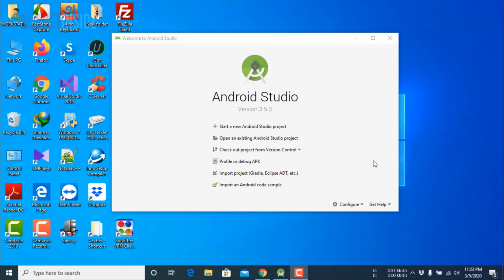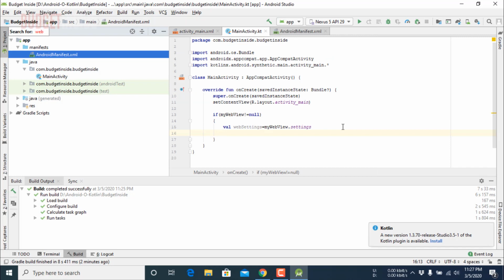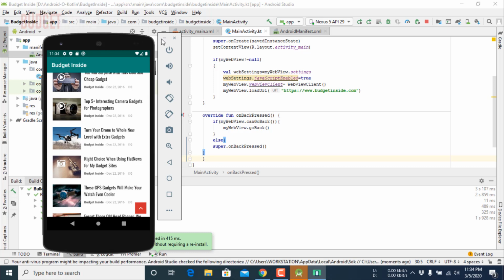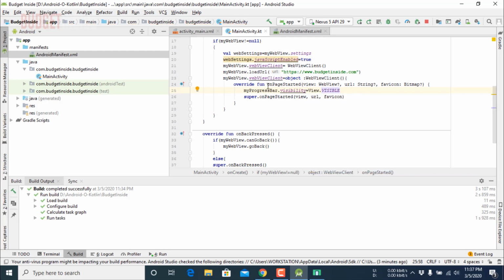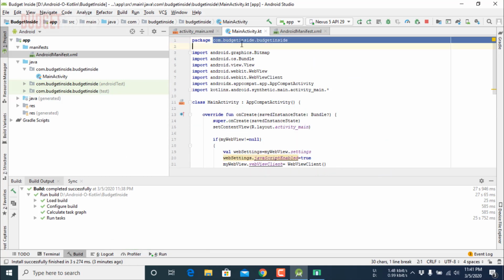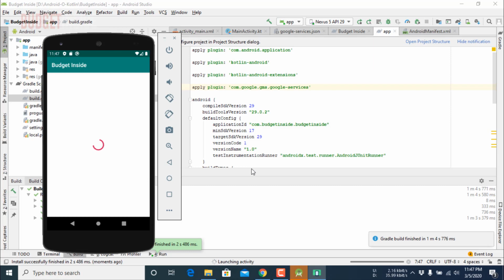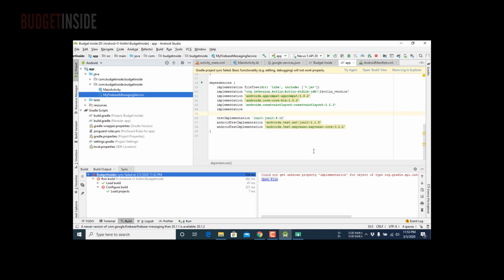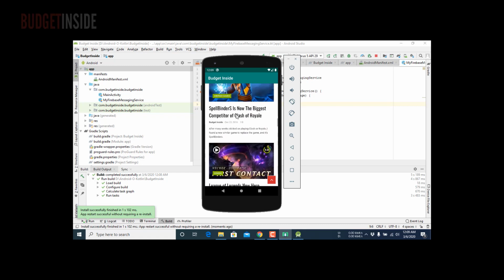How Convert Any Website Into Android Apps In Android Studio With Push Notification Using Kotlin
How To Make Your Website Into Android Apps
How To Convert Any Website Into Android Apps
How To Make Android Apps Within A Couple Of Minutes
Publish Your Website In Google Play Store
How To Create Push Notification Android Apps
How To Create Cloud Messaging Android Apps

If you don't have account on fiverr then click the link below, create account & get additional discount